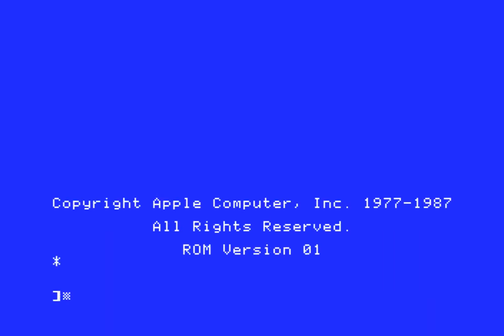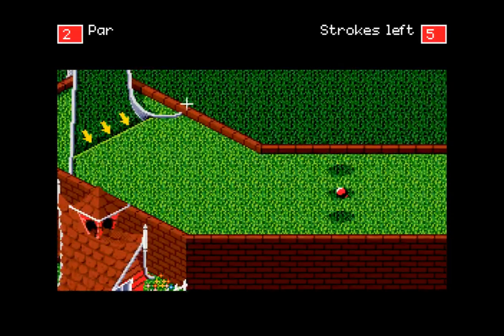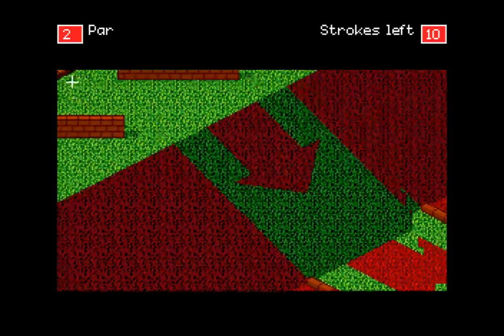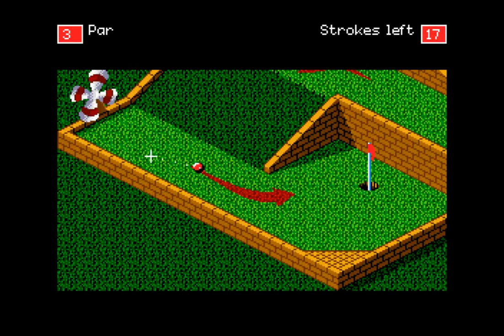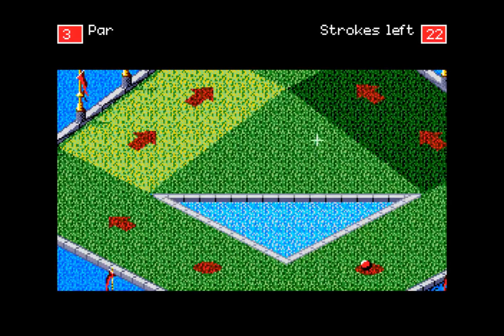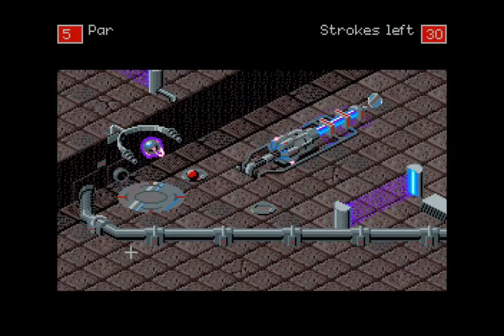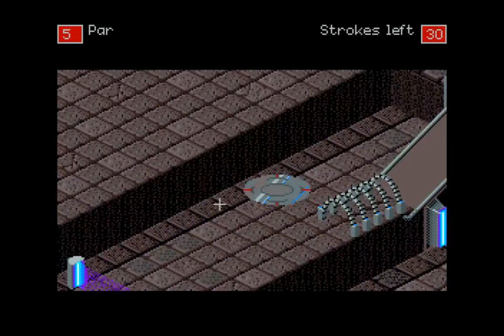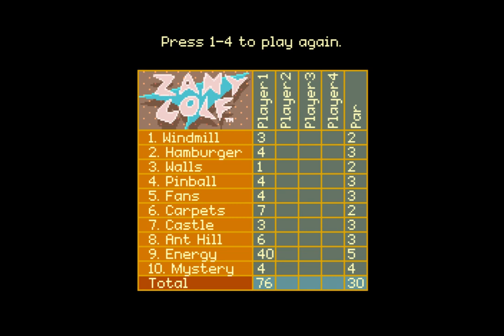Let's Play Zany Golf for the Apple IIgs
Easily one of the most definitive games for the Apple IIgs back in the day, Zany Golf is one of the most enjoyable computer miniature golf experiences ever made, even today. Let's remember the brilliant music and the creative environments of this little gem.